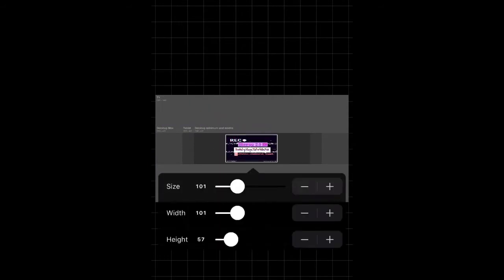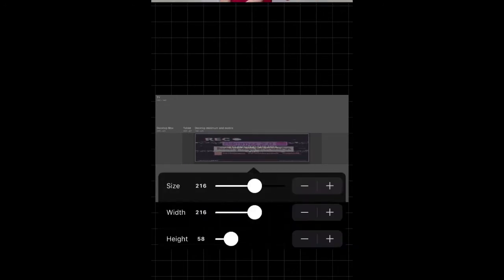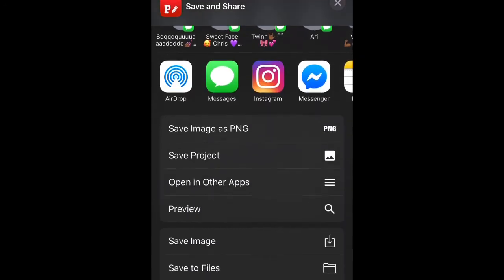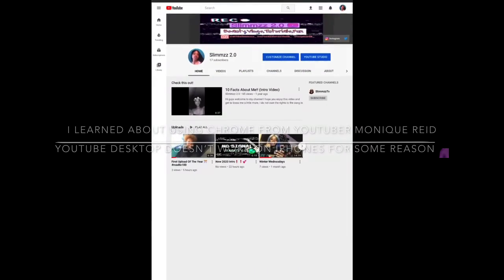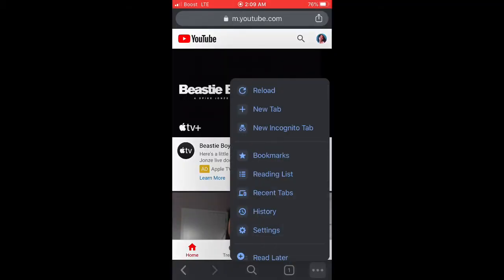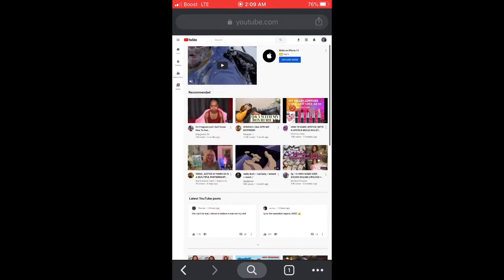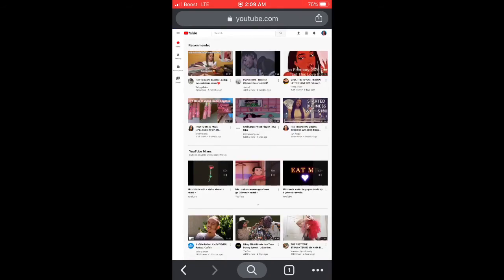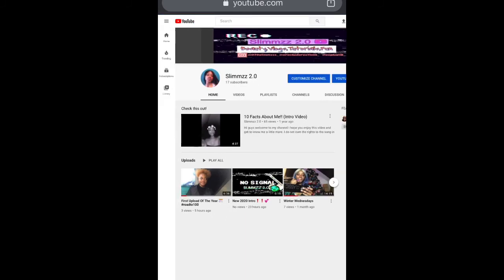Episode 9 - How To:Upload YouTube Banner Using IPhone and Phonto app. | SLIMMZZ T.V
Here’s a quick and easy tutorial on how to size your YouTube banner and upload it.
Safari wouldn’t work on my phone so I downloaded google chrome and it worked perfect.Hope this helps!